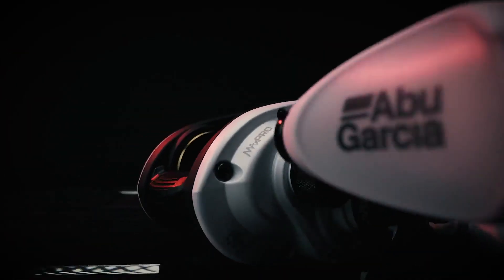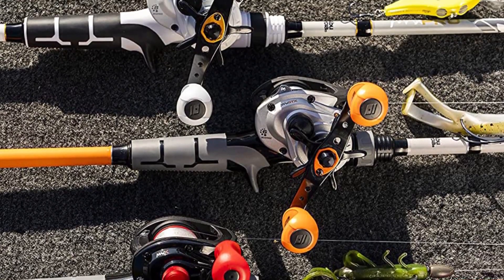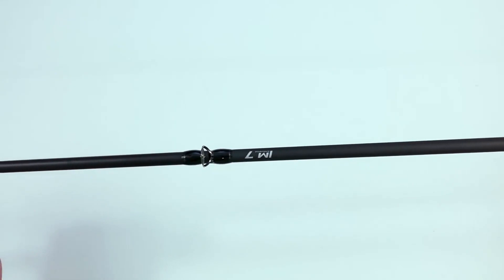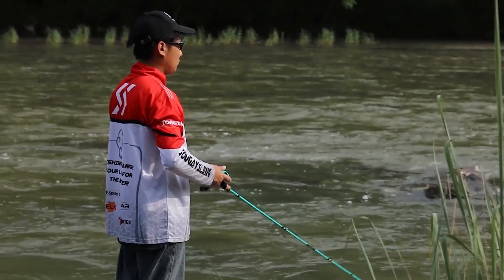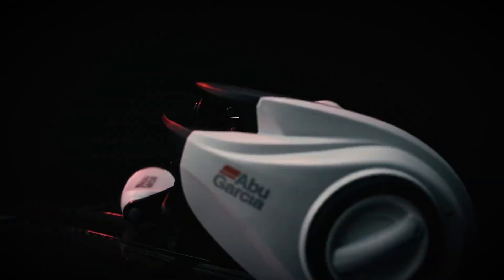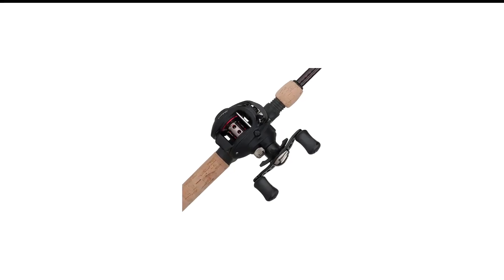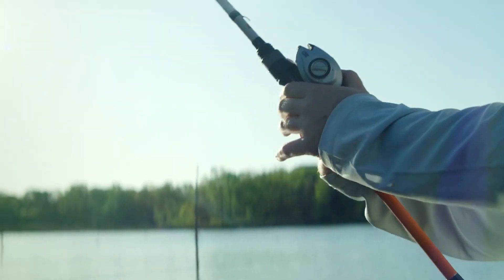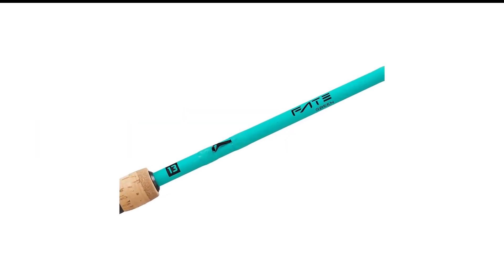Maximize Your Fishing Success Best Baitcaster Combo for Heavy Lures Revealed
Hey Buddy! At Fishing Comboo, we've researched the best baitcaster combo for heavy lures on Amazon saving you time and money so you can make an informed decision.

If you're an avid angler looking to maximize your fishing success, you've come to the right place.

In this video, we reveal the top baitcaster combos that are specifically designed to handle heavy lures. We understand the importance of having the right gear to tackle those monster fish, and that's why we've curated a list of the most reliable and high-performing options available on the market.

Whether you're targeting trophy bass, aggressive pike, or other large game fish, using the right baitcaster combo can make all the difference. Our expert team has thoroughly researched and tested various combos to provide you with valuable insights and recommendations.